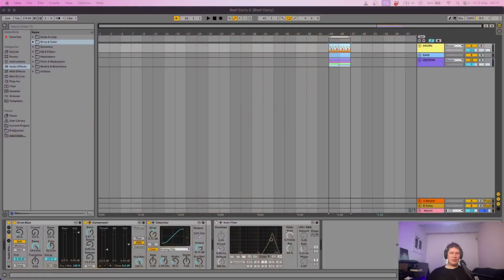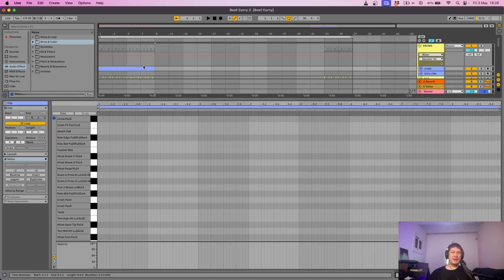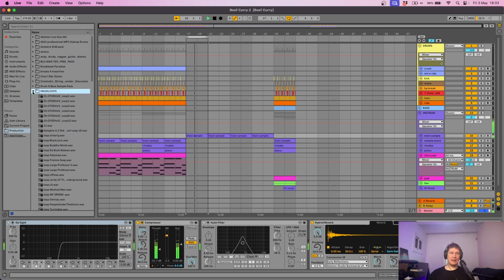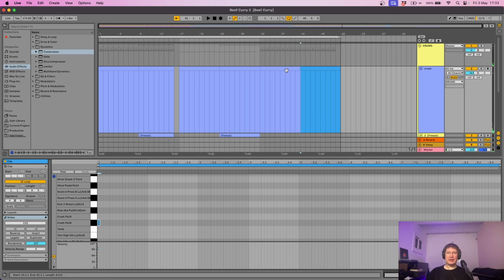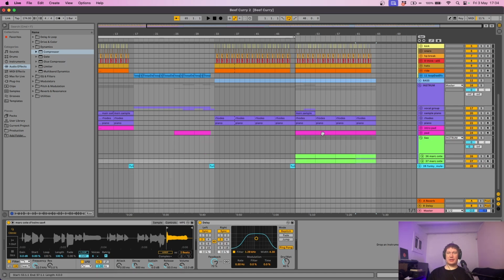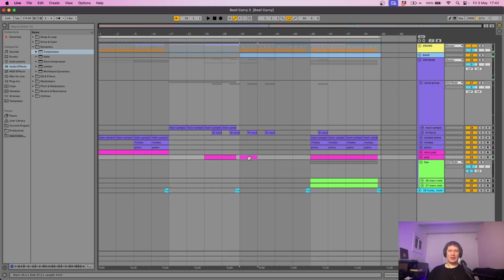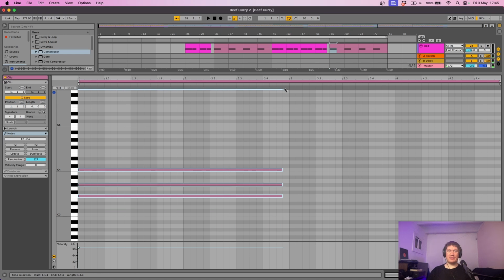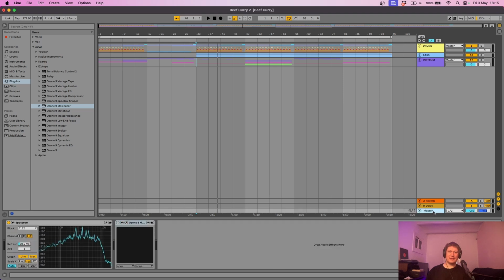How To Make Liquid DNB In Ableton [Part 2]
In this video I take a 4 bar loop and arrange it into full track.

If you want to get involved in our monthly Zoom call where I answer questions, give feedback and tips, and give exclusive lessons, consider becoming a level 3 Graish Nation member!